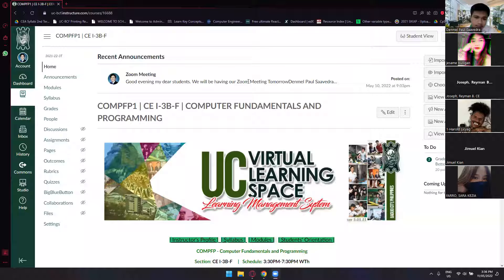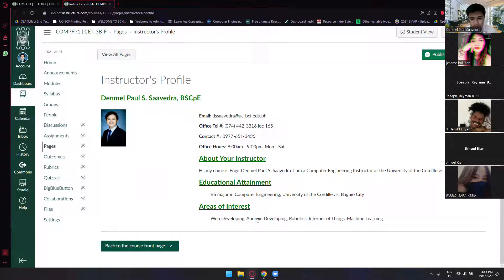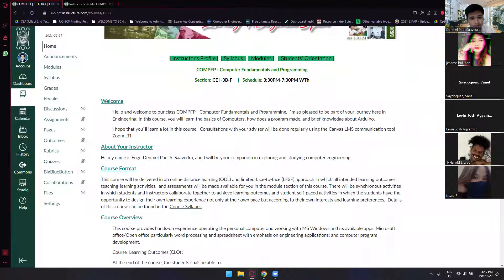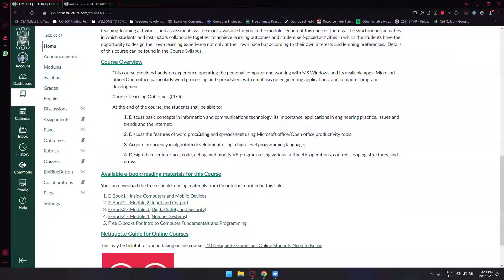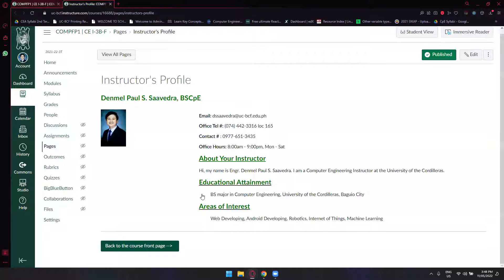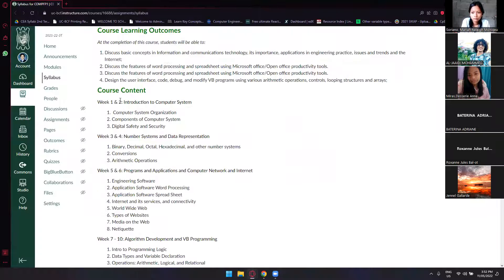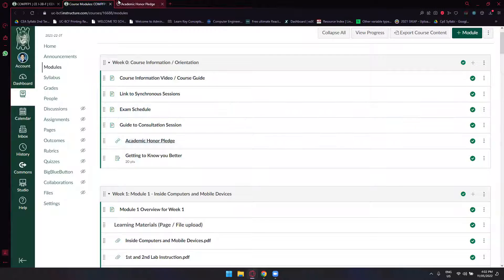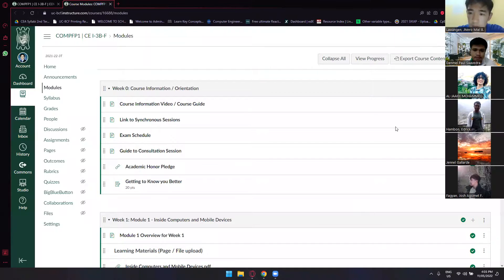Part 1 - Course Introduction/Module 1 & Module 2